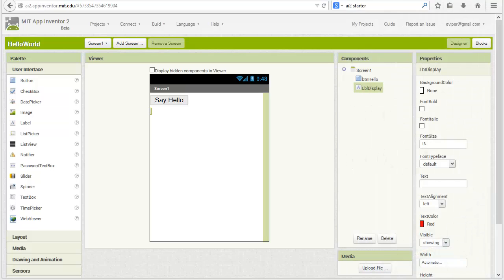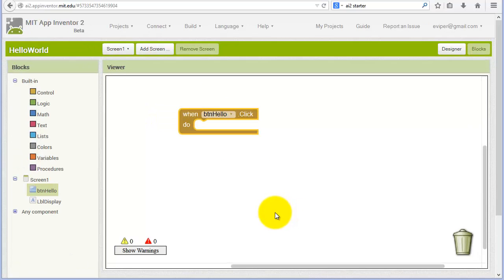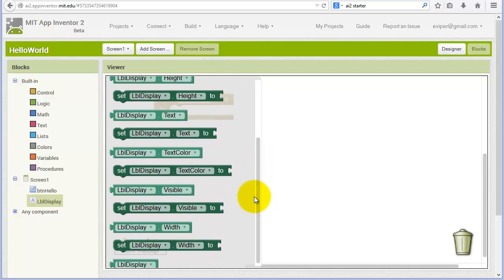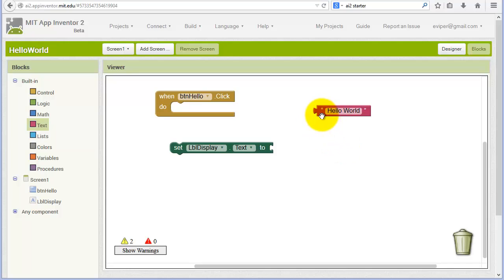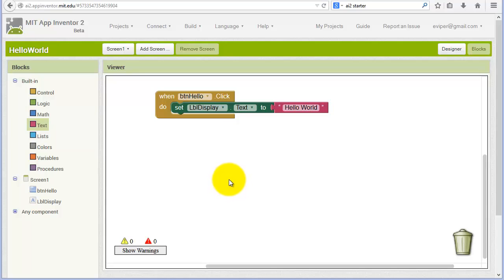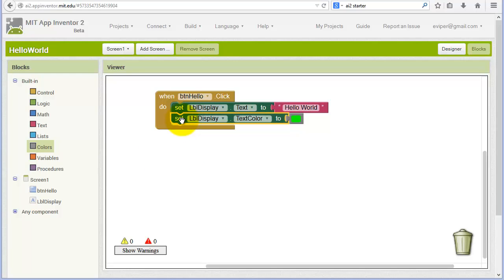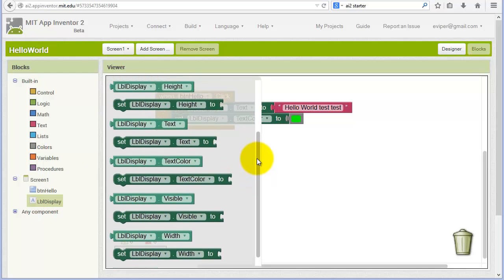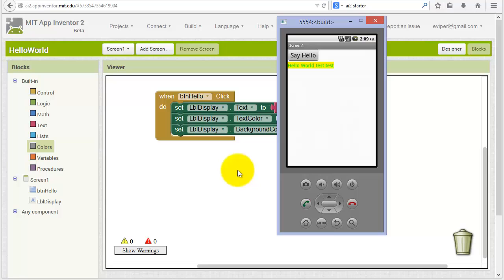Introduction to AppInventor Blocks – language blocks designed to make Android development easier.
Built-in blocks are language blocks, each component of a project has its own set of blocks specific to its own events, methods, and properties.